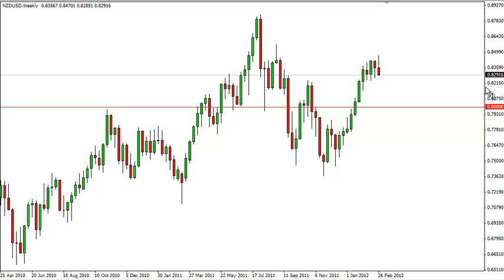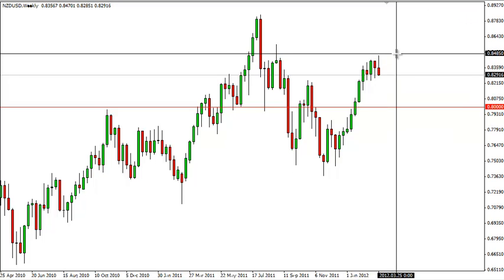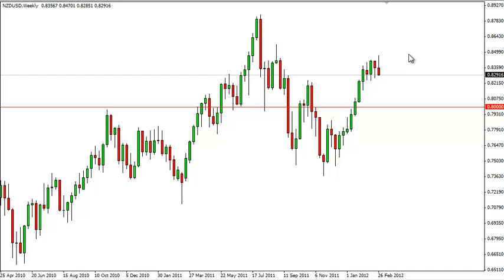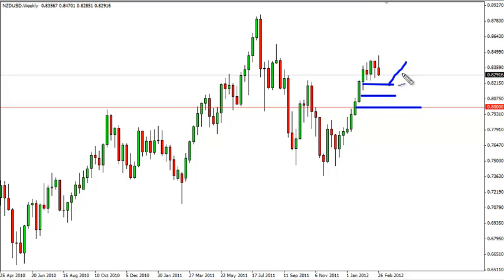NZD/USD Technical Analysis for the Week of March 5, 2012 by FXEmpire.com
- March 5, 2012 currency weekly technical analysis for the NZD/USD pair.